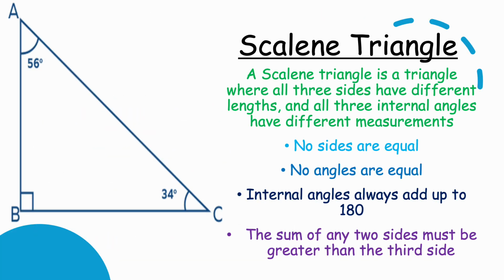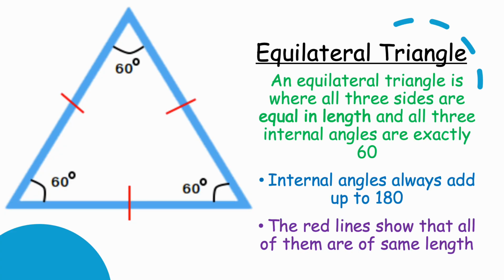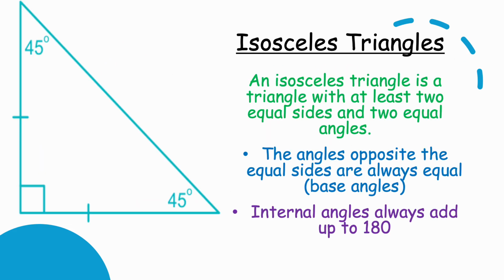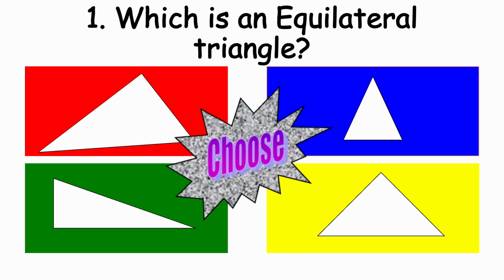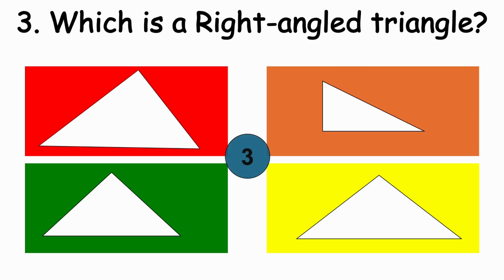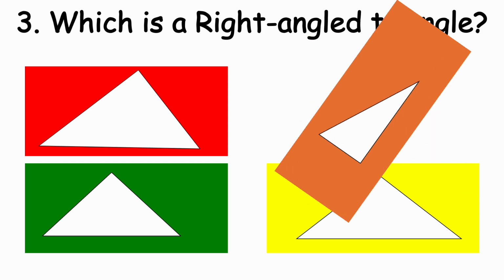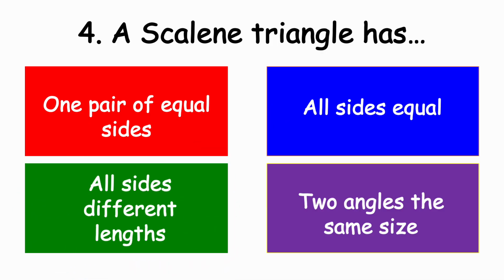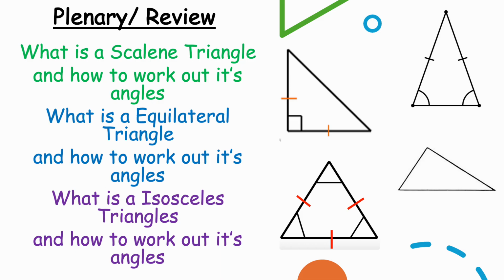Mastering Triangles: Equilateral, Isosceles, Scalene & Angles! 📐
Unlock the secrets of triangles in this quick and easy math tutorial!
In this video, we break down the three main types of triangles based on their sides and explore how their internal angles work.
Perfect for students, teachers, or anyone looking for a quick geometry refresher.
The 180° Rule: Why the three inside angles of any triangle always add up to exactly 180 degrees.
Equilateral Triangles: Properties of triangles where all three sides are equal and all three angles are always 60°.
Isosceles Triangles: How to identify triangles with two equal sides and two equal base angles.
Scalene Triangles: How to spot triangles where all sides and all angles are completely different.